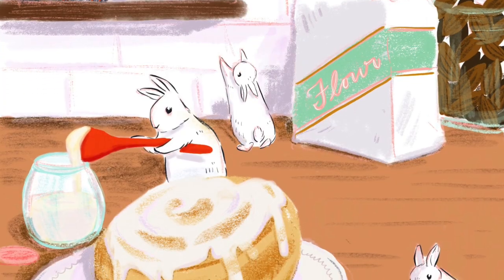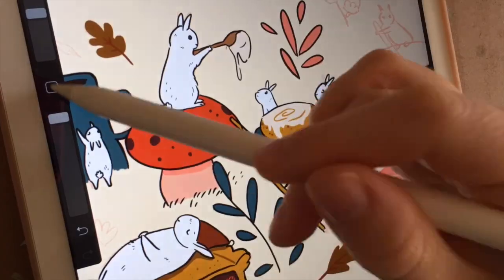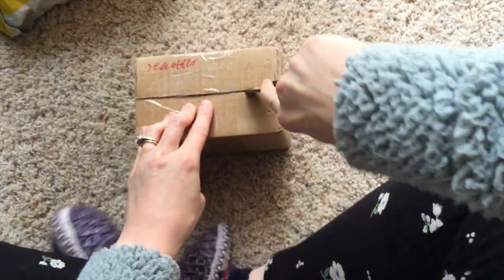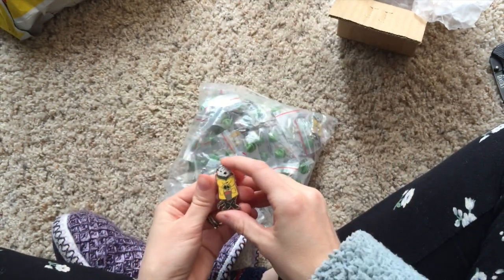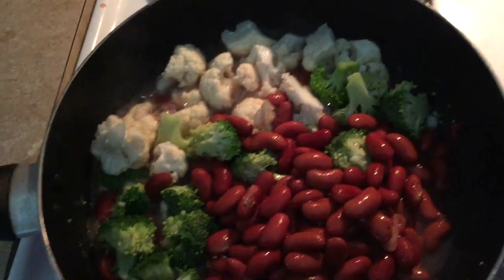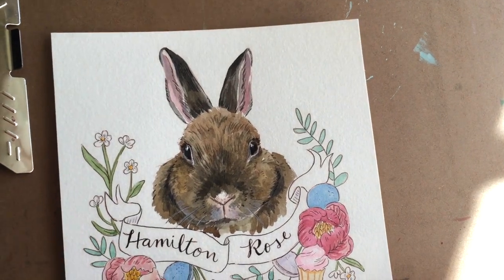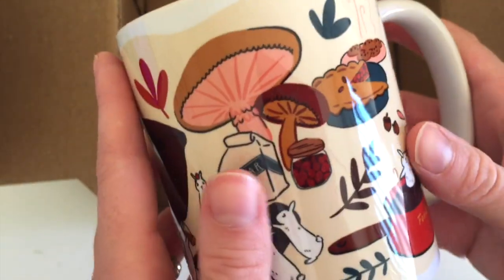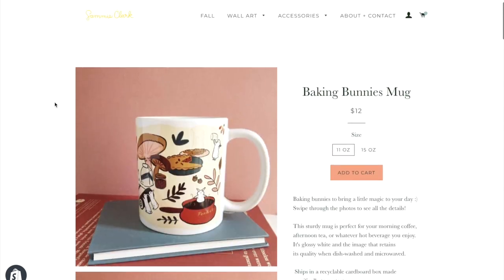Mug + Pin Unboxing! | Studio Vlog #21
I'm really excited to show you how my most recent mug and pin designs turned out :)